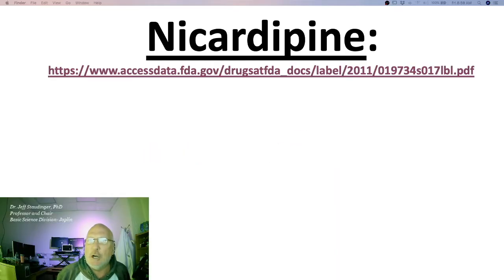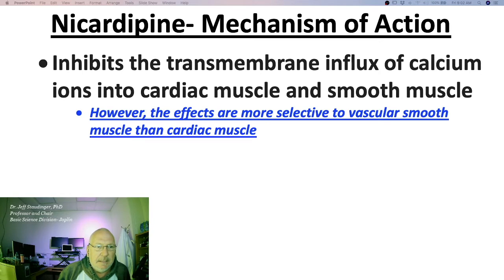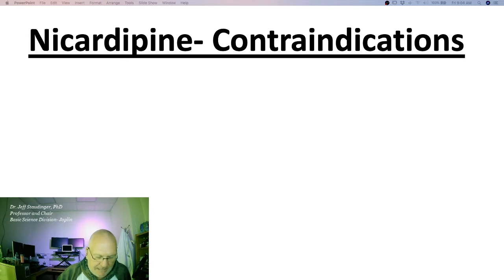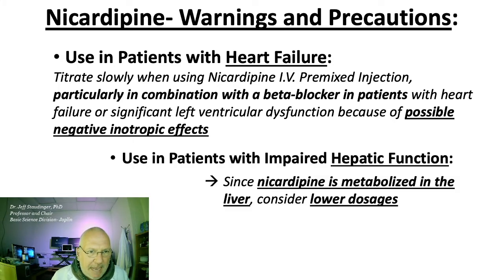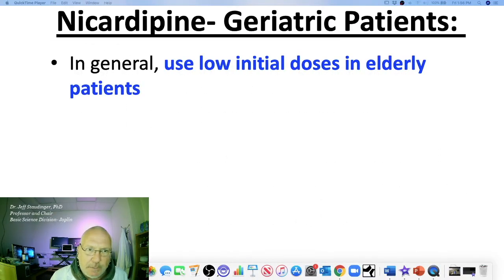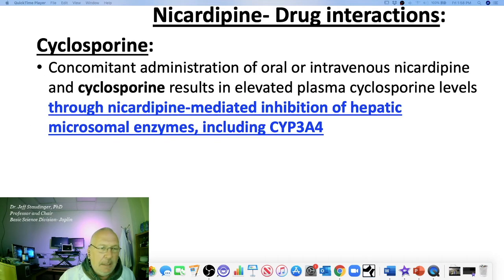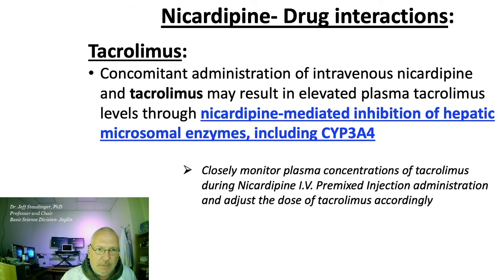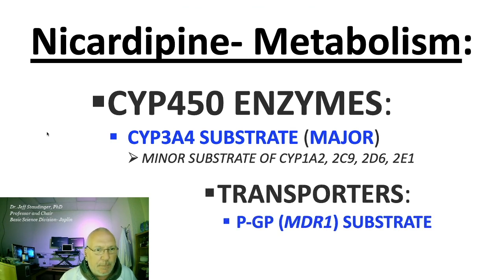Cardiac_CPR2_LECT_Nicardipine (Staudinger)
Drugs for acute blood pressure control are often required during cardiac operations. Reports indicate that 30%–56% of cardiac surgical patients require antihypertensive therapy in the perioperative period. Clinical studies have suggested that nicardipine, a dihydropyridine calcium channel antagonist administered by continuous IV infusion, decreases blood pressure by selective arterial vasodilation, has less negative inotropic action than nifedipine, and exerts no direct electrophysiologic effects. These properties of nicardipine suggest that it would be useful in situations requiring an acute decrease in arterial pressure during anesthesia in patients with cardiac disease. Premixed Nicardipine Injection is indicated for the short-term treatment of hypertension when oral therapy is not feasible or not desirable.